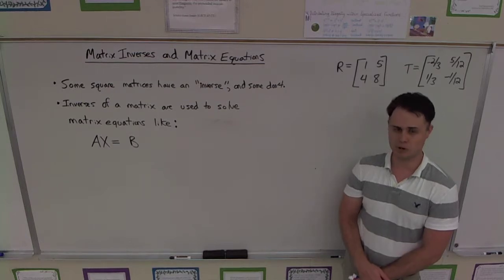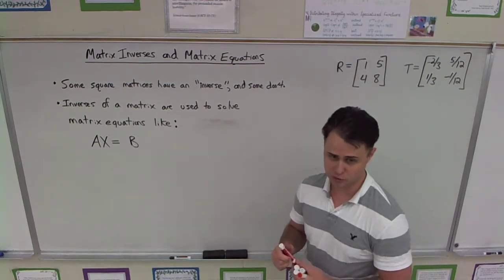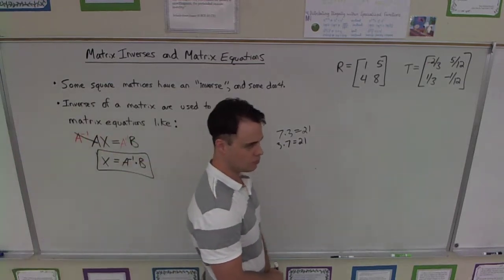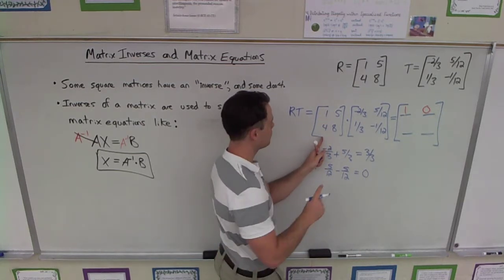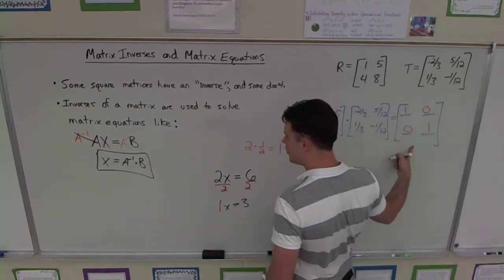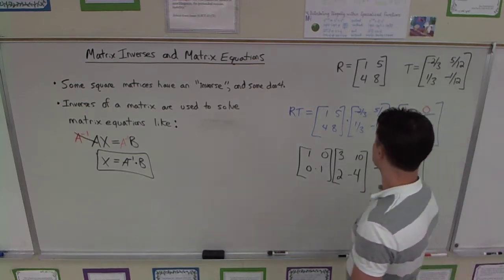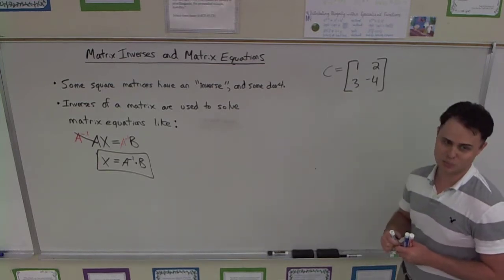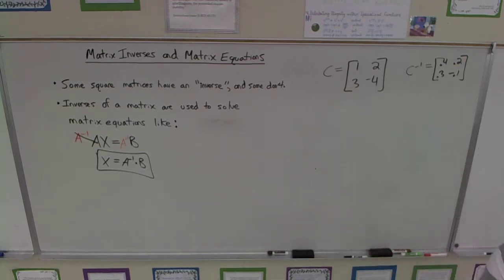Alg2 Matrix Inverses and the Identity Matrix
Algebra 2 definition of and exploration of matrix inverses and the identity matrix.